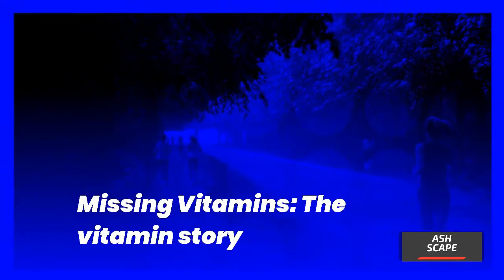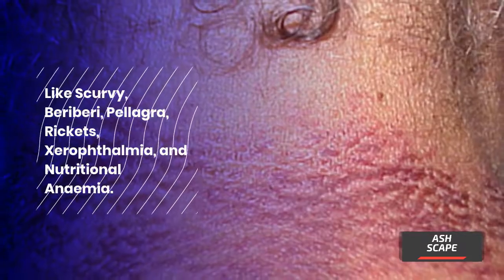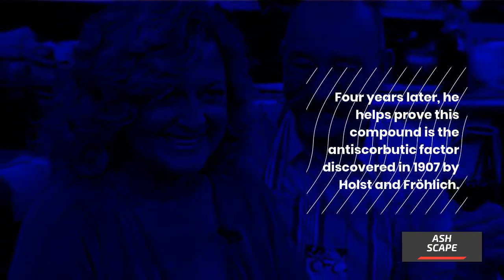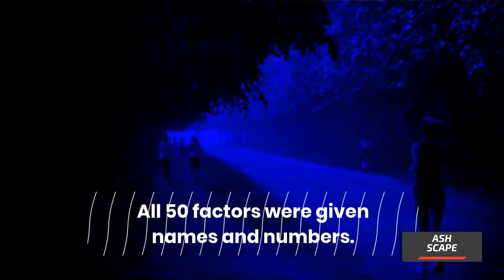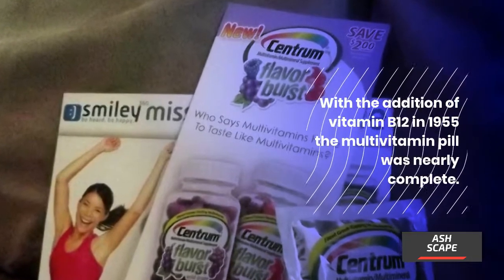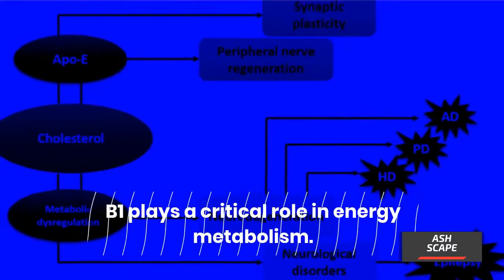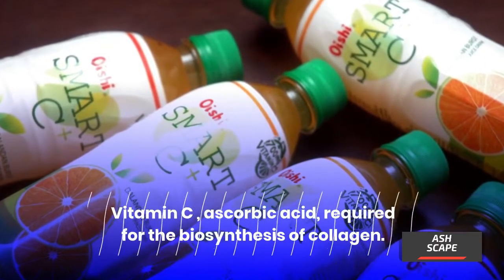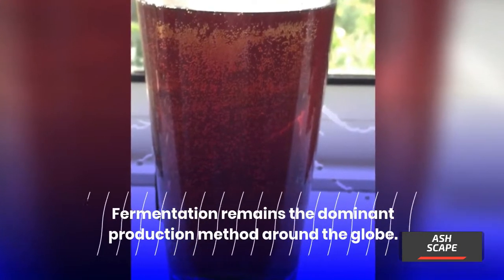Missing vitamins: The vitamin story!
In the early part of 20th century, 50 substances were identified as ‘accessory food factors’ which were necessary for living.
All 50 factors were given names and numbers. Then what happened?